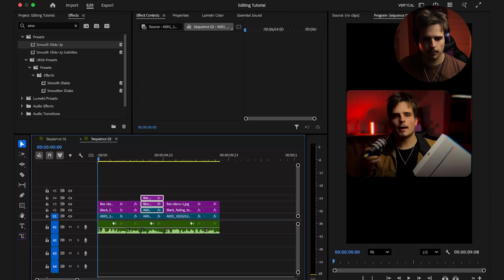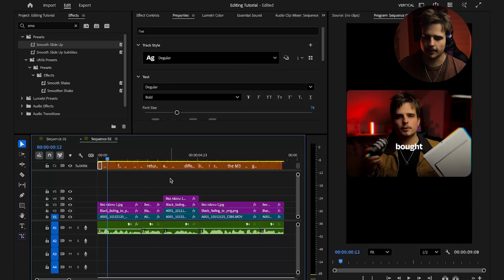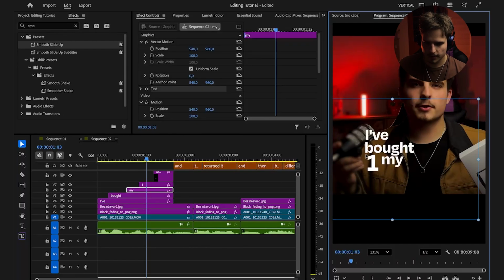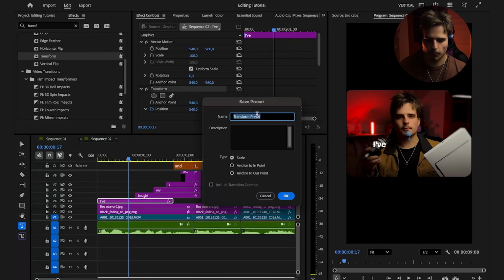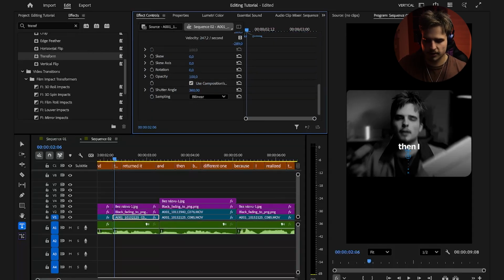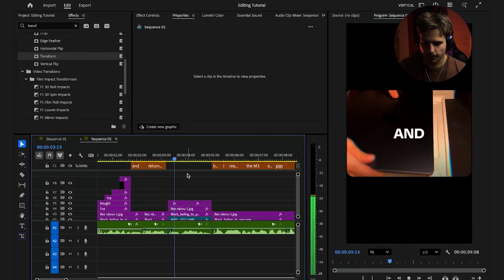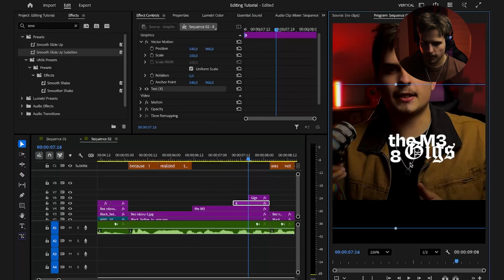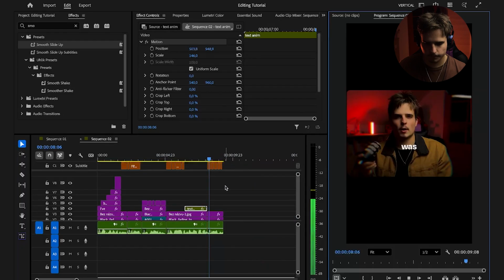How To Edit Viral MINIMAL Reels Like a Pro 2025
Yoo, finally dropped my first long-form video on YouTube, and I must say it's so much harder than making reels.

In this one, I’m showing how I usually edit my reels. Clean text animation, B-rolls, and that overall aesthetic. Nothing fancy, just the workflow I actually use every day.